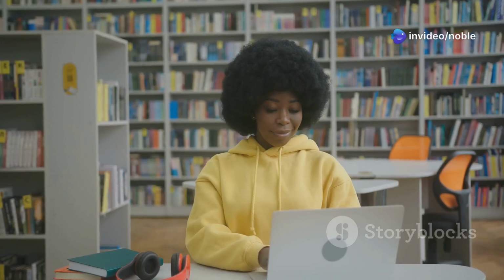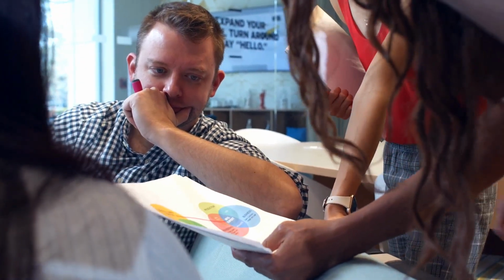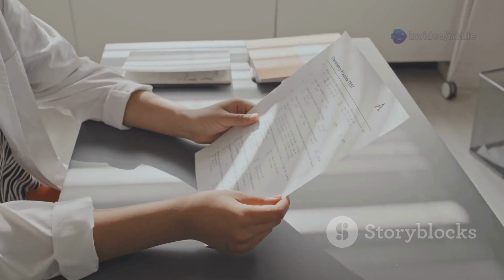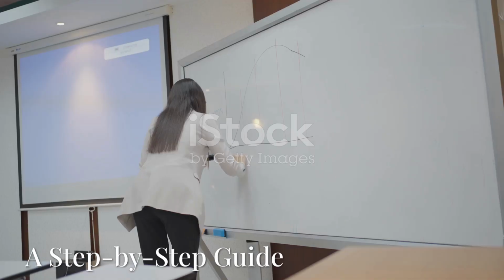How to Write an Abstract for a Research Paper | Step-by-Step Guide with Examples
Learn how to write a powerful abstract for your research paper with this step-by-step guide! Whether you're writing for journals, conferences, or academic projects, this video breaks down what makes a compelling abstract and how to craft one that gets noticed.

✅ What is an abstract?
✅ Key elements of a strong abstract
✅ Common mistakes to avoid
✅ Real-life examples and tips
✅ Best practices for students and researchers

🔔 Turn on notifications for weekly research writing tutorials!

how to write an abstract
abstract writing for research paper
research paper abstract
academic abstract writing
abstract example
how to write an abstract step by step
writing an abstract for a research paper
components of a good abstract
tips for writing abstracts
research abstract tutorial
abstract writing for students
how to summarize your paper
academic writing help
how to write a strong abstract for research
best way to write an abstract for journal submission
how to write an abstract for science paper
how to write an abstract for conference
how to write an abstract that gets accepted

research paper abstract
abstract for academic paper
abstract writing tips
what is an abstract in research
abstract structure research paper
abstract example for research paper
how to summarize a research paper
writing research summaries
effective abstract writing
journal article abstract
abstract vs introduction
how to write a powerful abstract for a research paper
step-by-step guide to writing an abstract
how to write an abstract for scientific research
best abstract format for research paper
how to write an abstract for thesis
tips for writing an academic abstract
how to write an abstract for a literature review
how to write an abstract for engineering paper
how to write an abstract for conference paper
research writing tips
writing skills for students
academic paper writing
scientific research paper
paper submission tips
publication-ready abstract
abstract keywords
summary of research